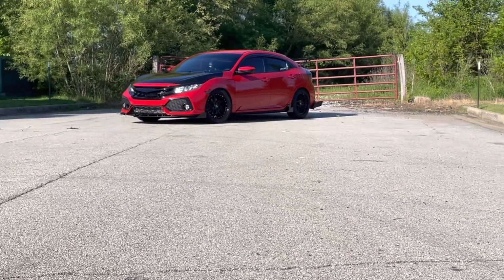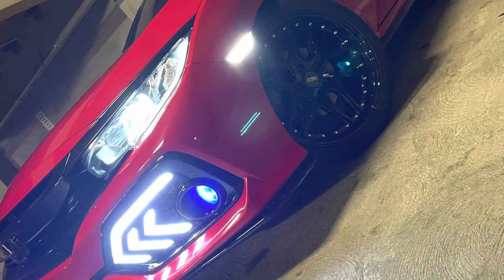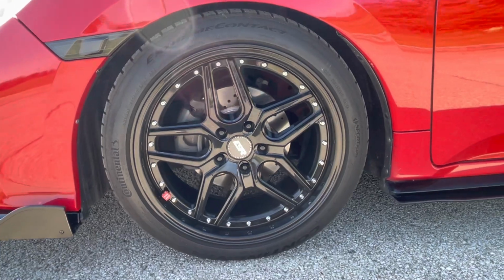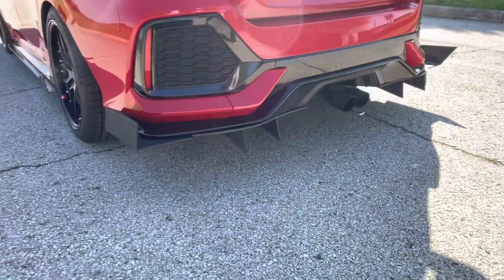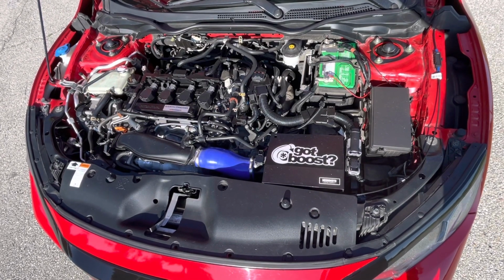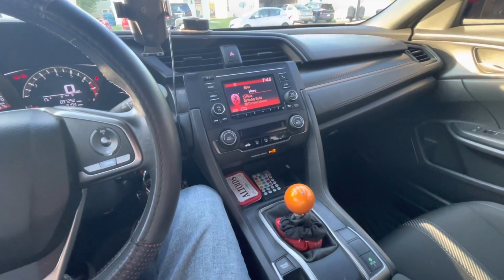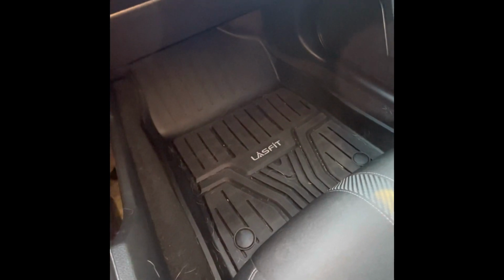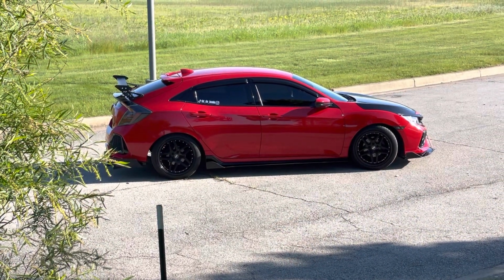2018 Honda Civic Sport Hatchback Mods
Welcome to the channel, my name is Tht_Slo_Honda and I am starting this channel to share my love of cars with others but also to try and create a community that shares the same interest. I want this channel to become something big and a place where anyone can come to and talk and meet with others that have the same interest as we do, CARS!!! Depending on how this video does I will be making another video on the future parts I plan on ordering for the car but I will also be doing install videos along with random ride alongs. If you are interested in the build and maybe know others that may be interested as well share the video, leave a like, and if you have any questions leave it it the comments and I will get to them as much as I can. Thank you and stay positive.